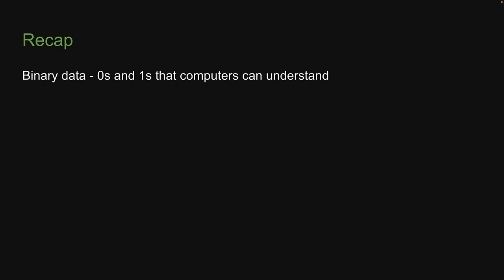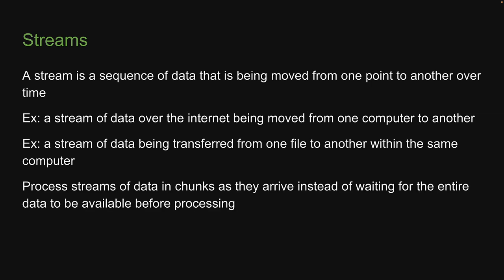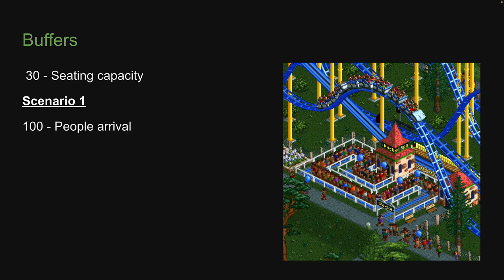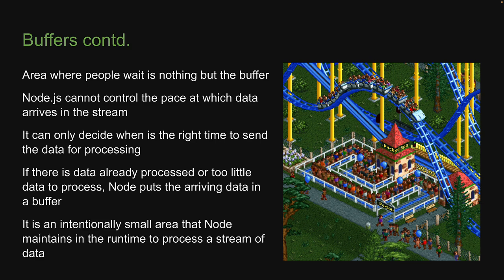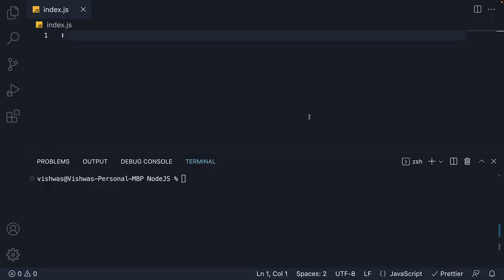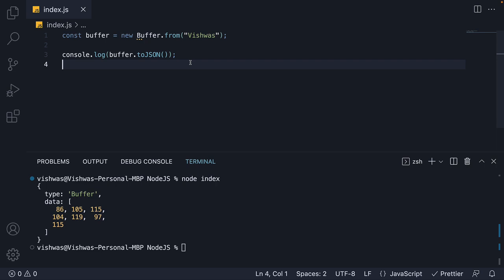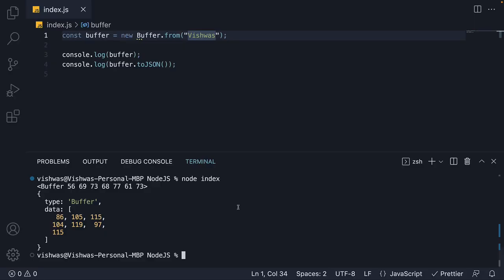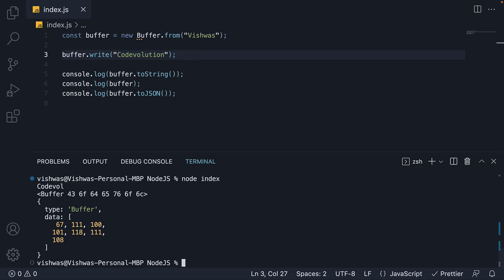Node, part 2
Video + images